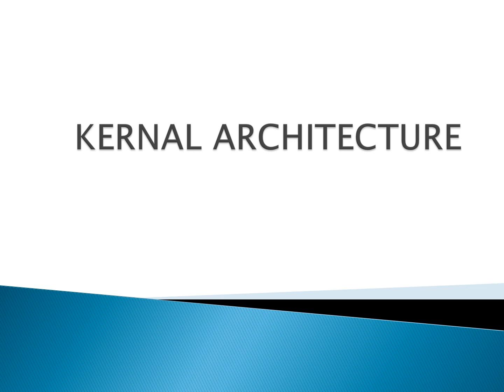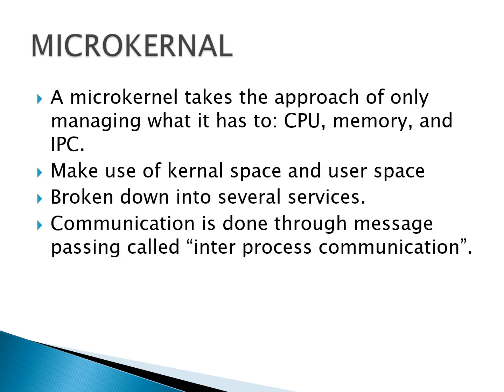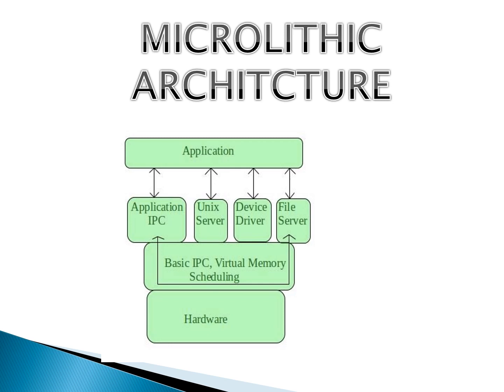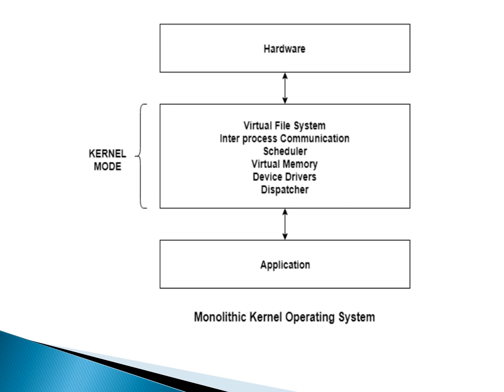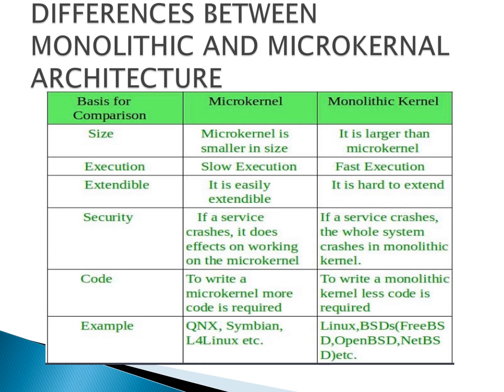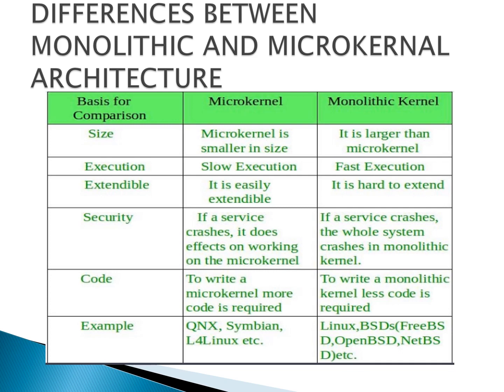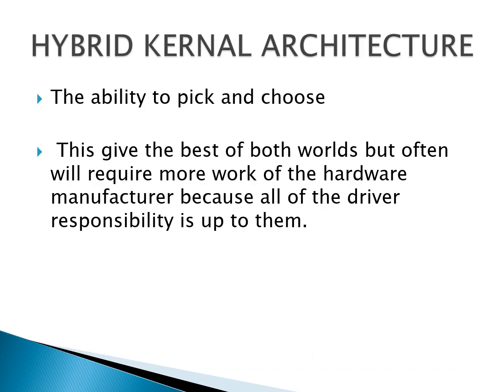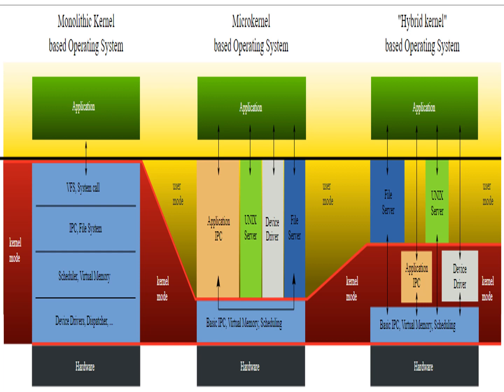Kernal architecture - INTRODUCTION